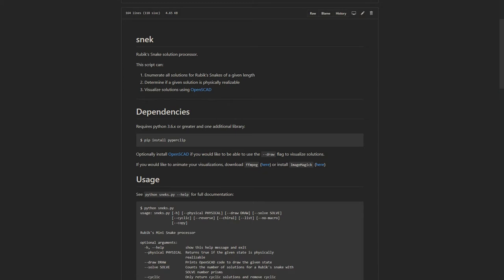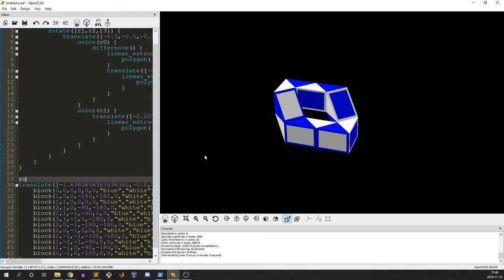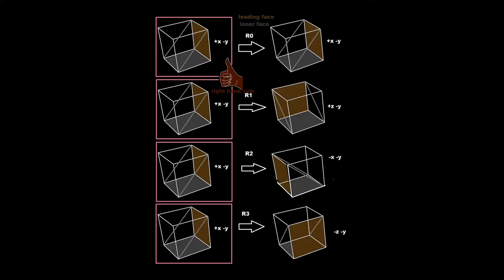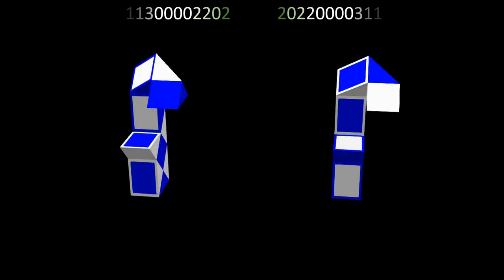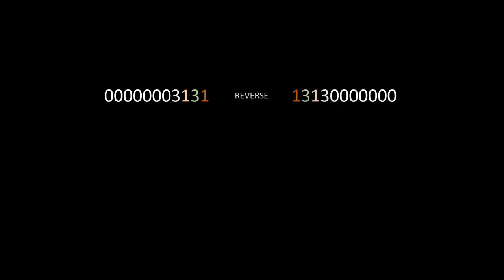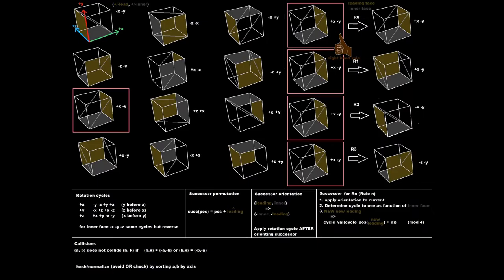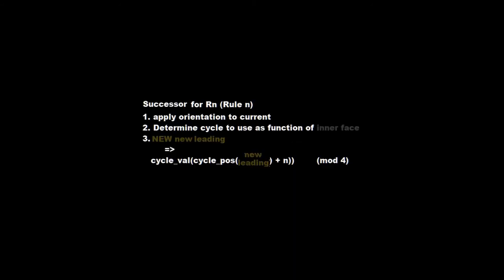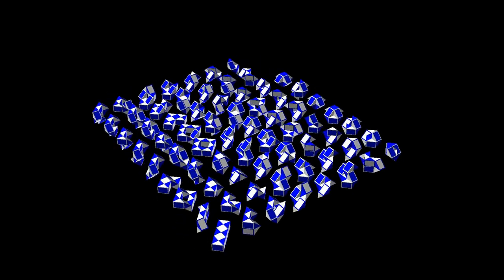Coding AND ANIMATING a Rubik's Snake solver | Guide for previous video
Rubik's Mini Snake | Making EVERY closed-loop SOLUTION!

This video walks through all of the logic behinds the scenes and shows some of the programming involved.  I also show you interesting 3D animations using OpenSCAD.